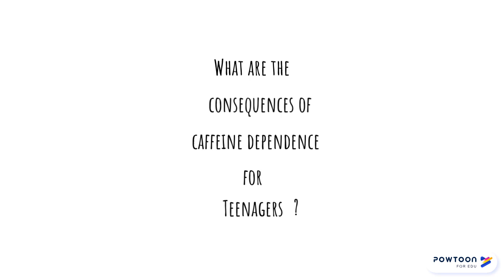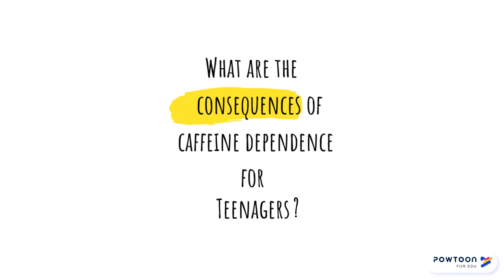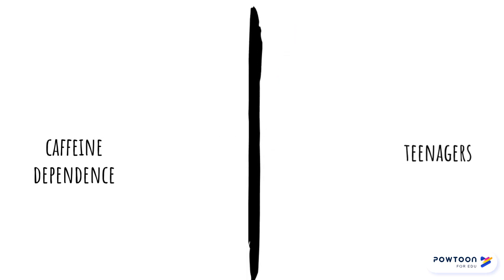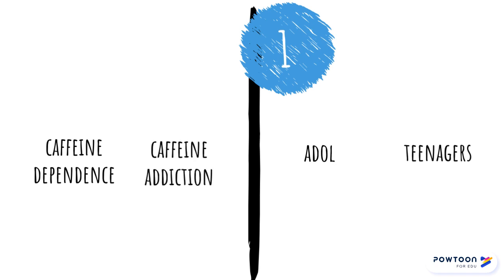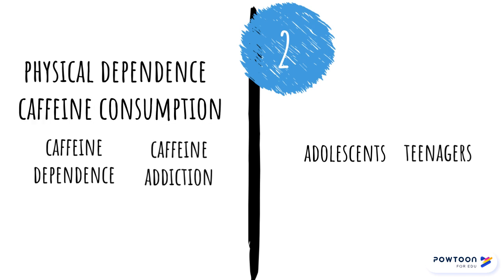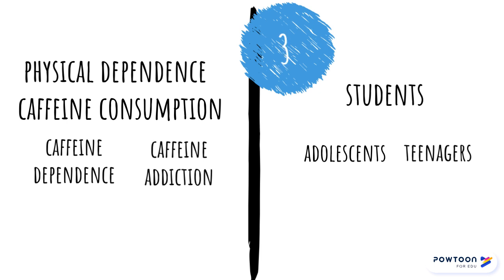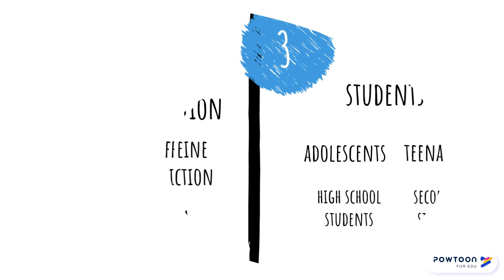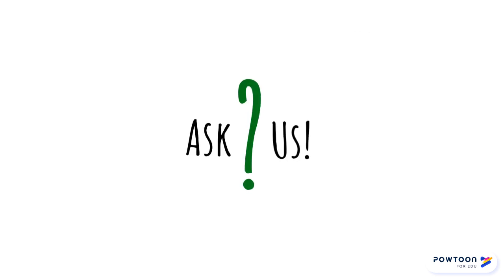Introduction To Keywords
This short video outlines what a keyword is; why identifying and using keywords is helpful when doing research; and how to identify keywords related to your own topic or research question.